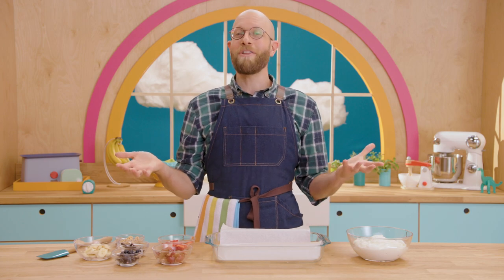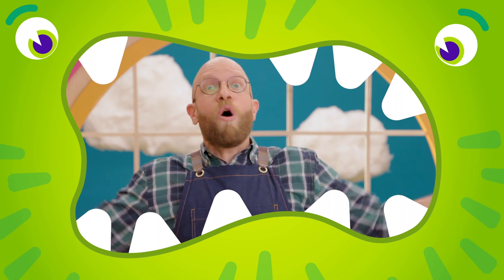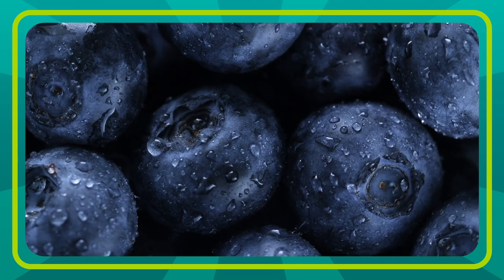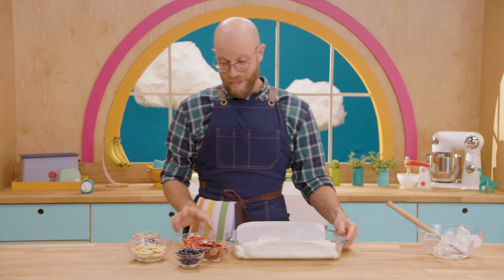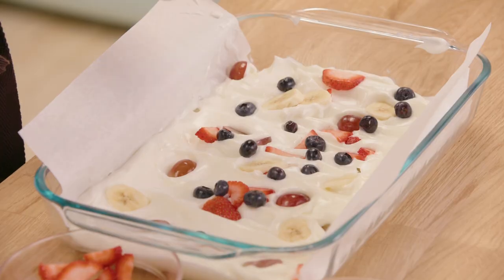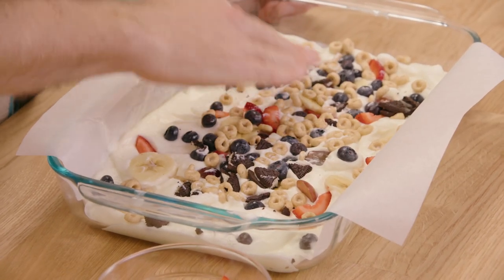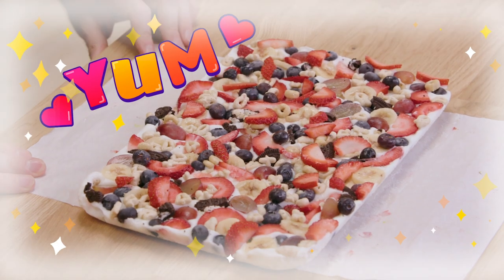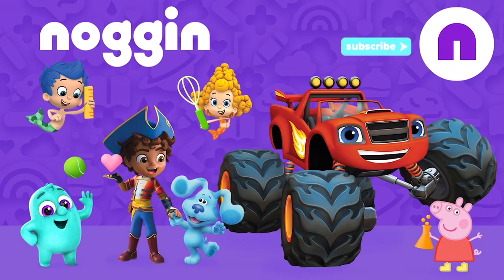Cooking with Chef Dan! 🍎 School of Yum | Healthy Habits for Kids | Noggin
It’s snack time with Chef Dan! Are you hungry? Learn how to make yogurt bark with fruit, cereal, and more tasty toppings! This healthy snack is full of vitamins and minerals to give us energy while we learn and play!